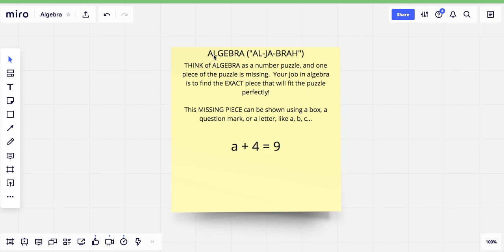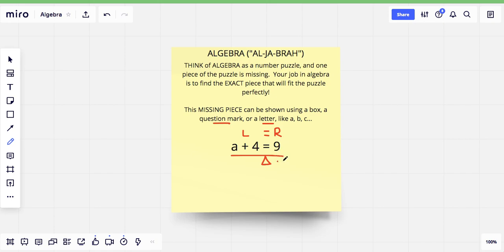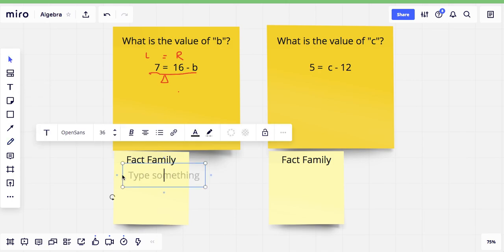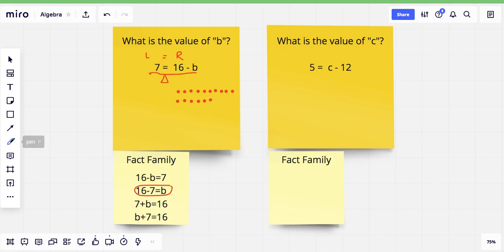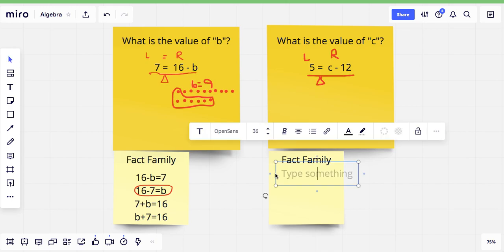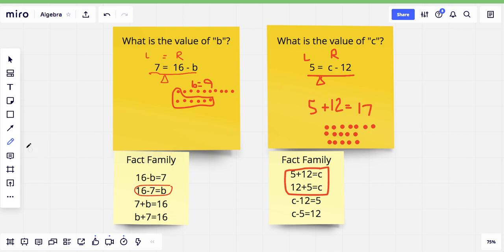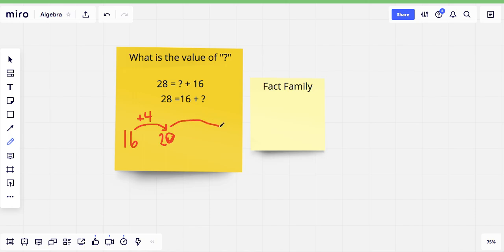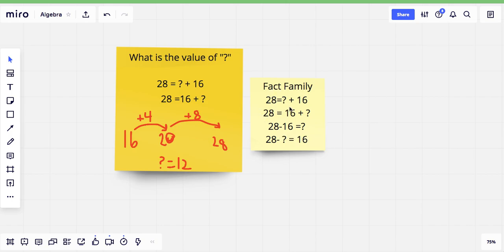Algebra Add and Subtract 1